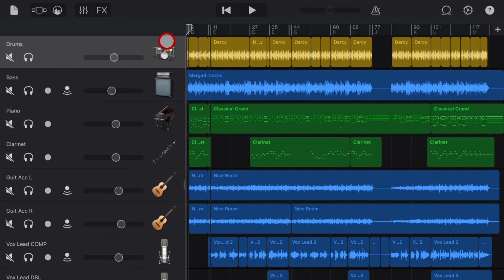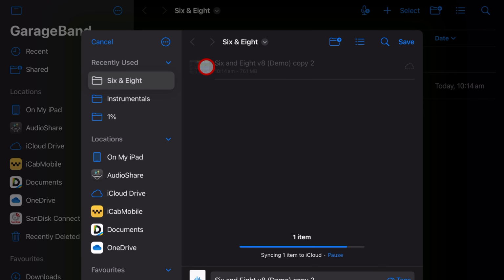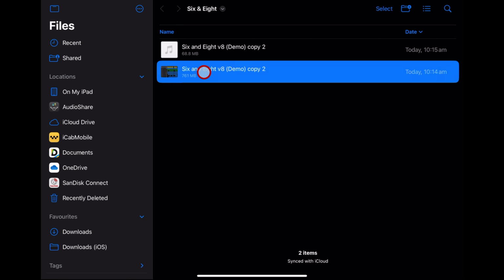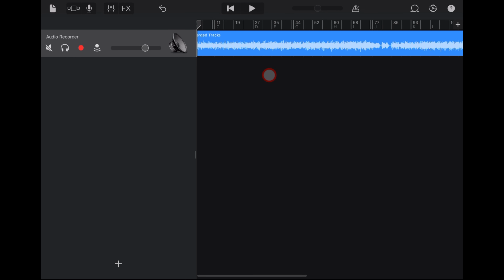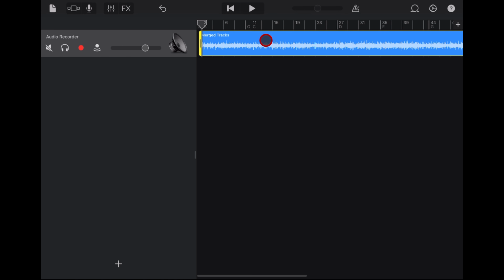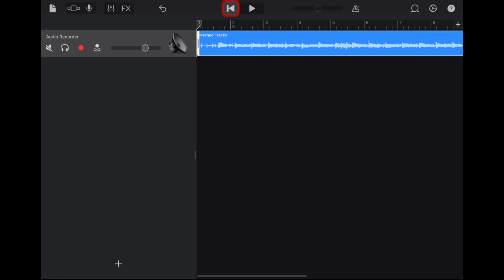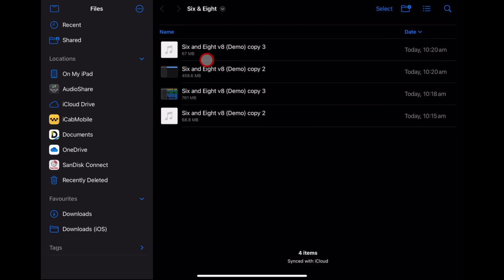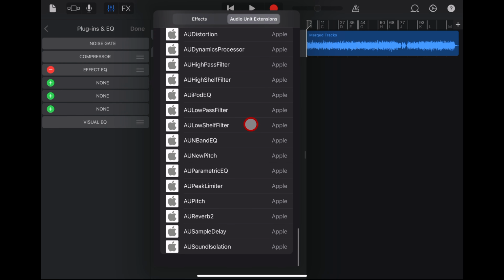How to SHARE A SONG in GarageBand iOS (iPad/iPhone)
How to export your entire song in GarageBand iPad and GarageBand iphone.